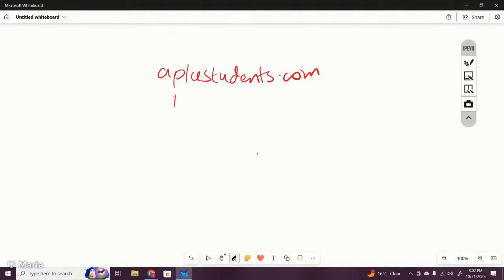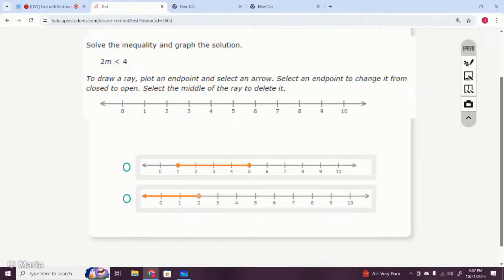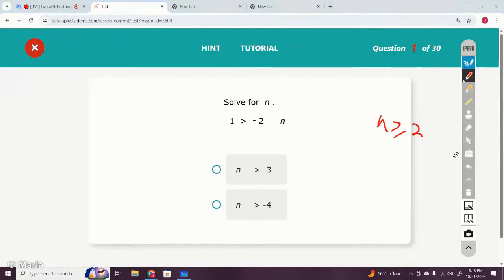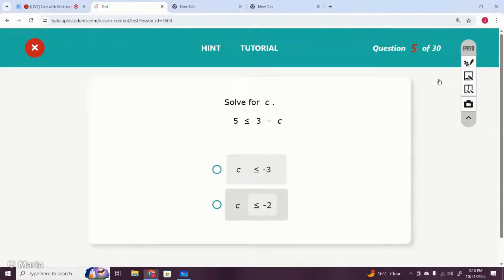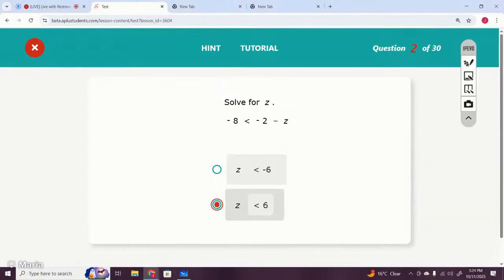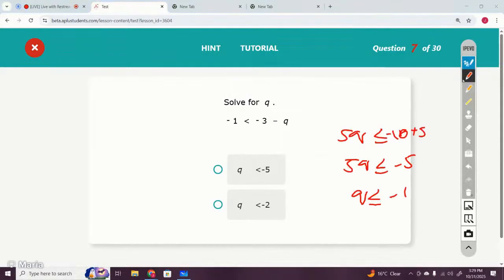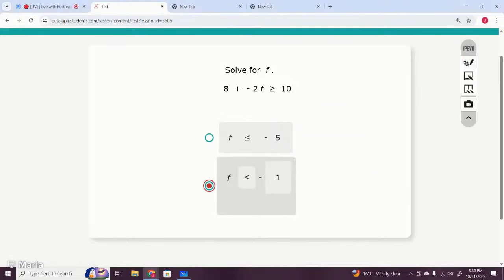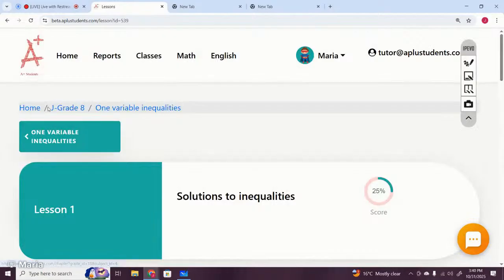Grade 8 - Math: One variable inequalities